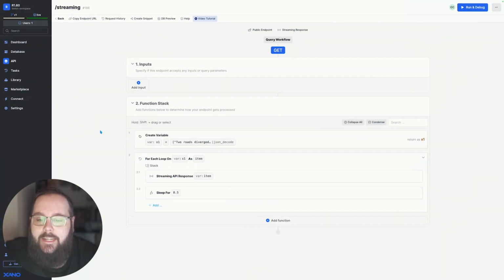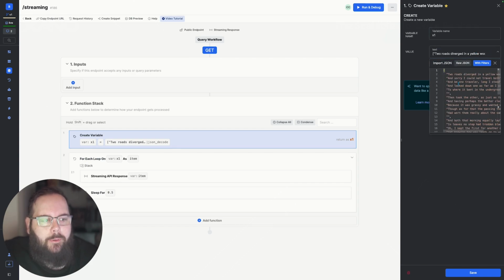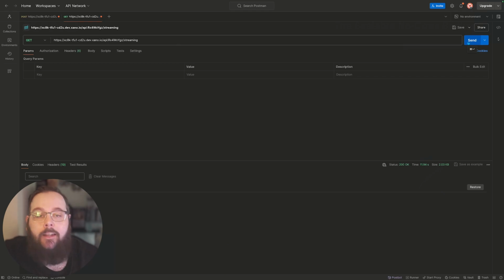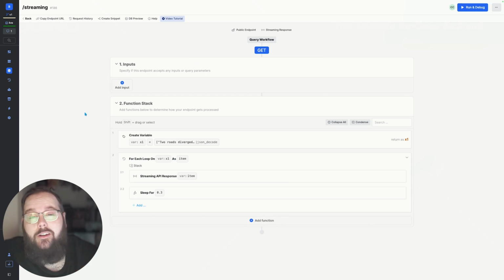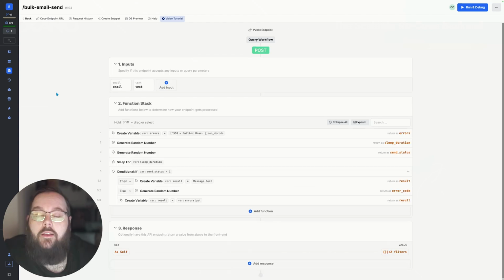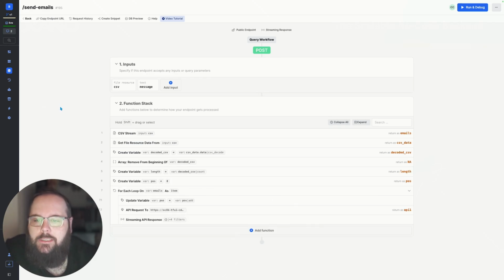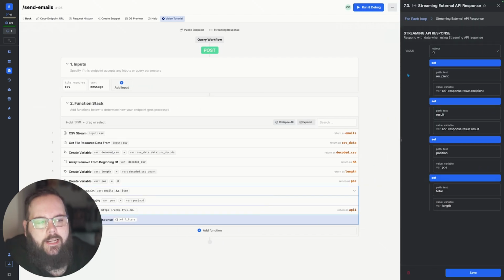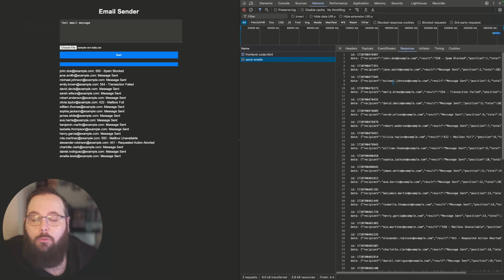Streaming API Responses with Xano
As part of our Realtime feature set, we've added the ability for you to stream API responses out from Xano to your frontend, enabling you to build even more dynamic functionality into your application using our No-Code API Builder. In this video, we'll demo how the new Streaming API Response function works and show some examples of it in action.